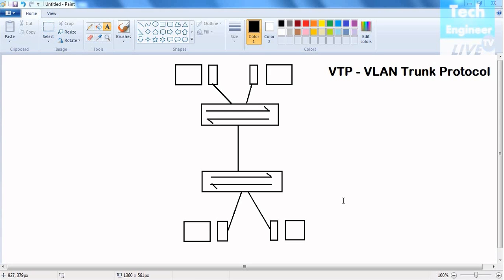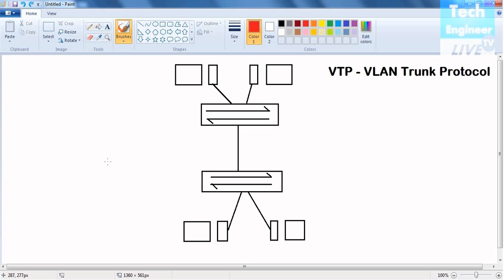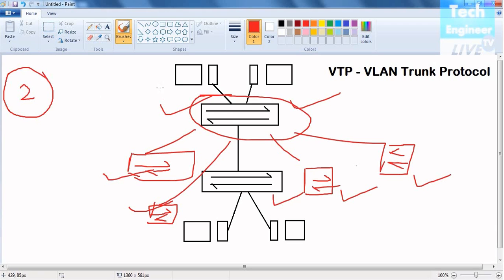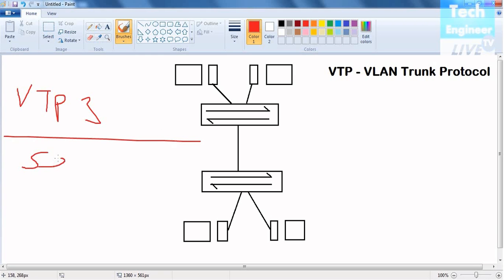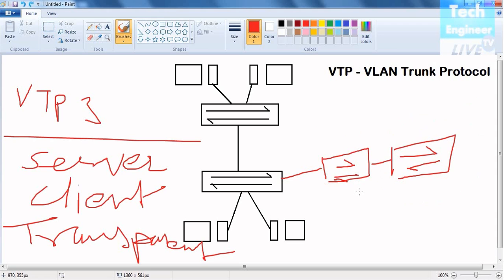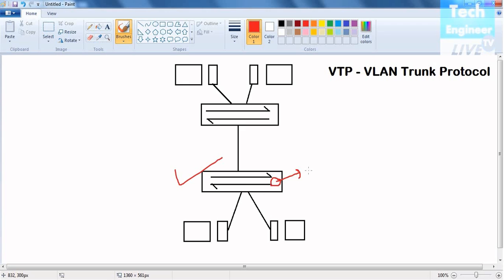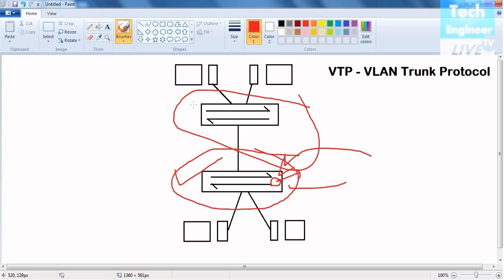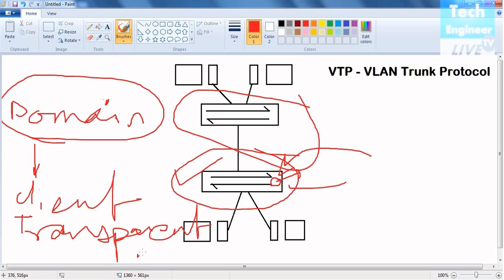Concept of VTP (VLAN Trunking Protocol)